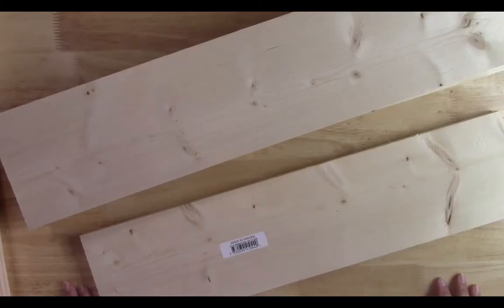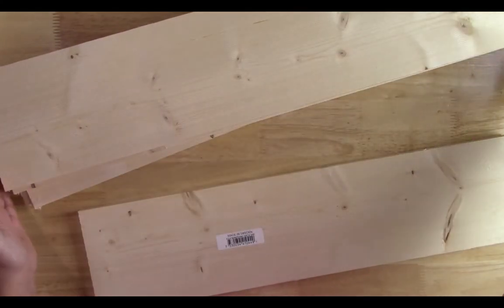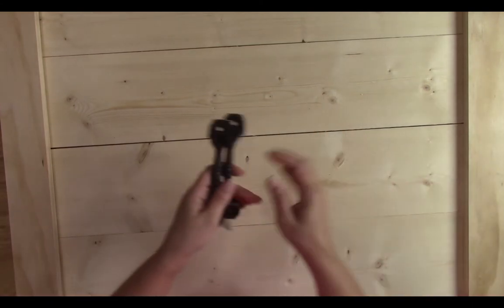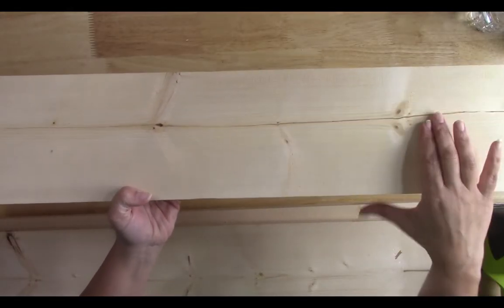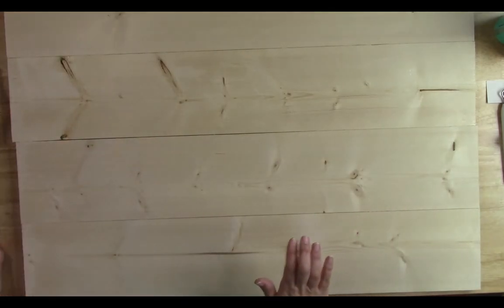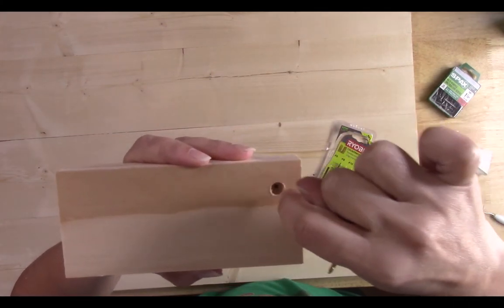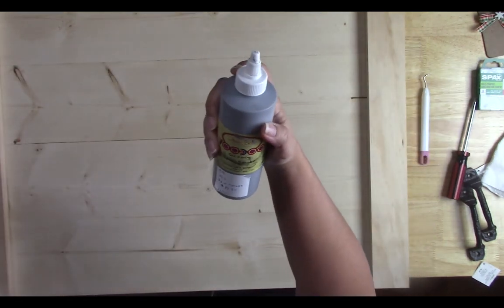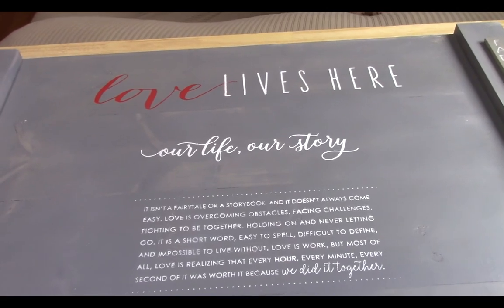Easy DIY| How To Make A Stove Top Cover Even If You Can't Cut Wood | Noodle Board/Serving Tray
Hi Everyone! Here is how I made my first noodle board/stove top cover/ serving tray.